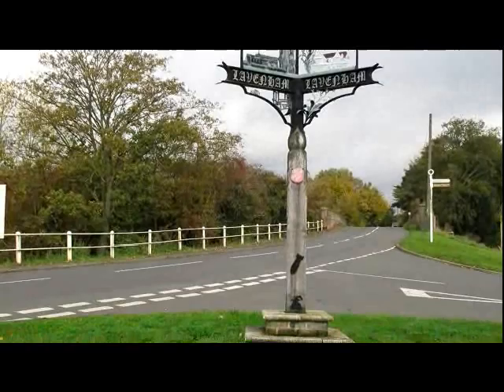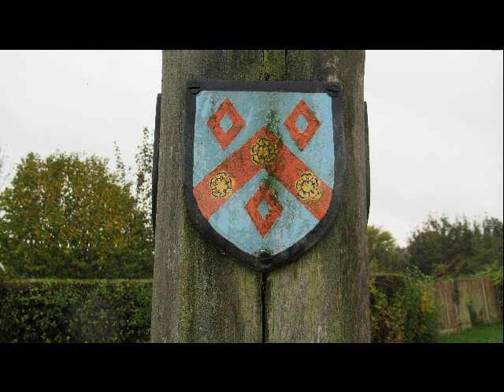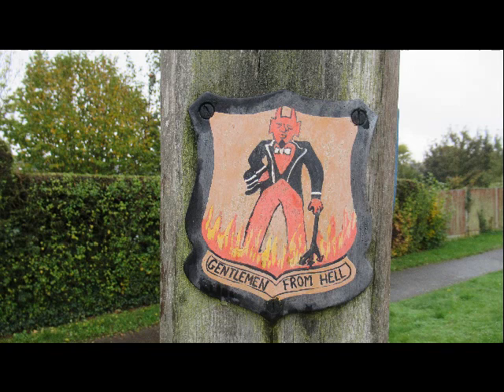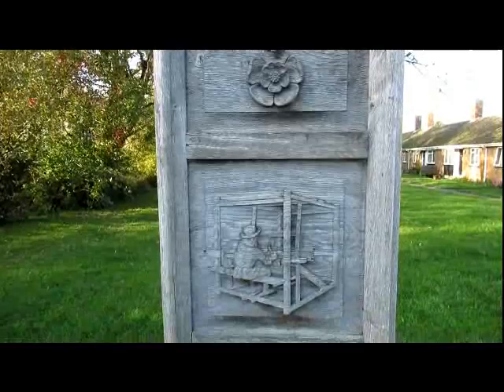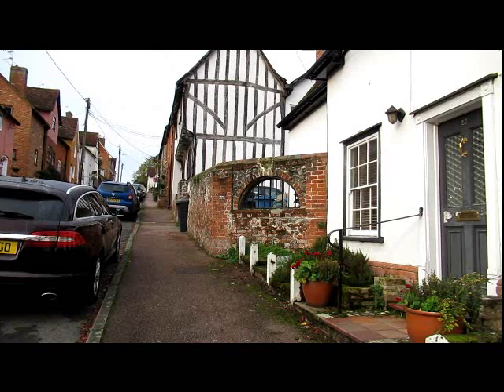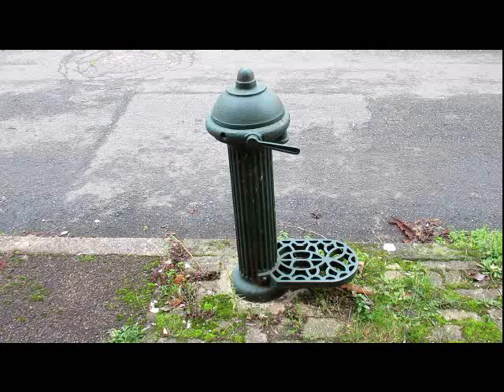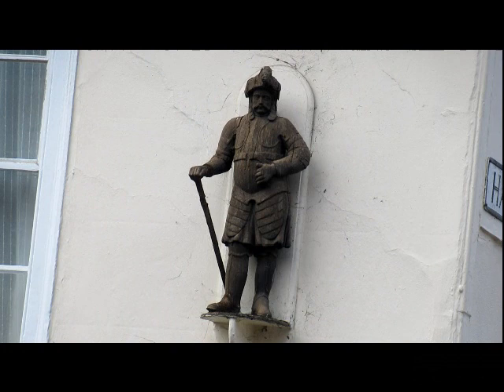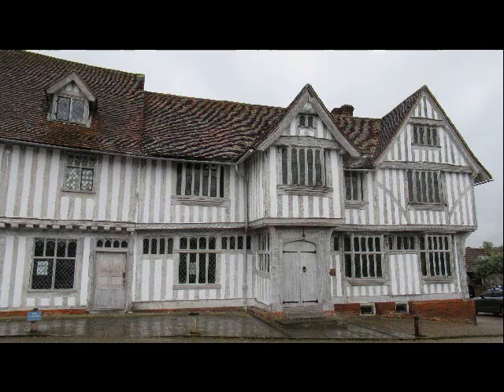Surprising Lavenham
A short video identifying some of the surprising features in Lavenham Suffolk England